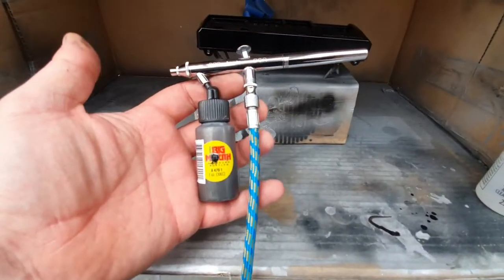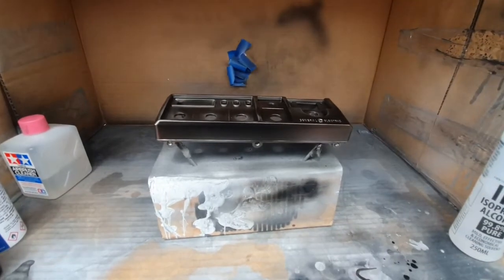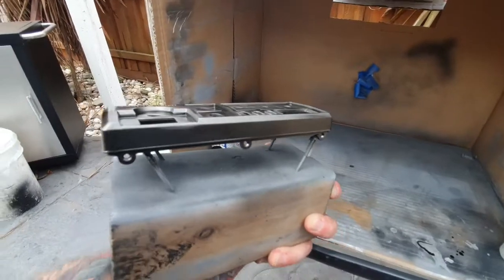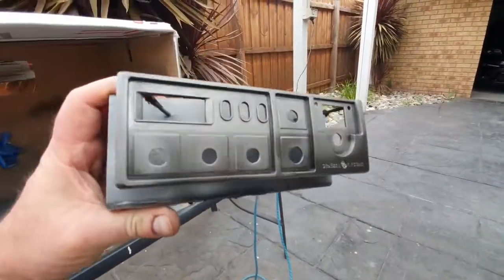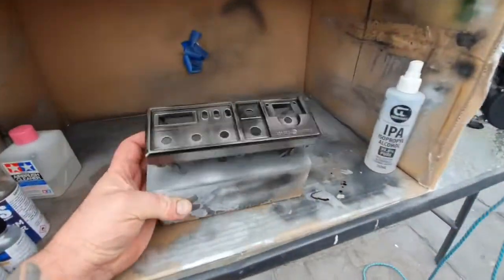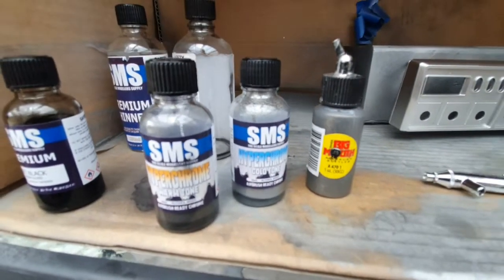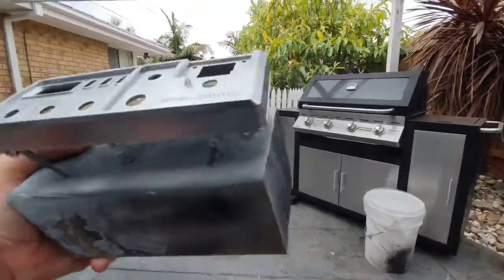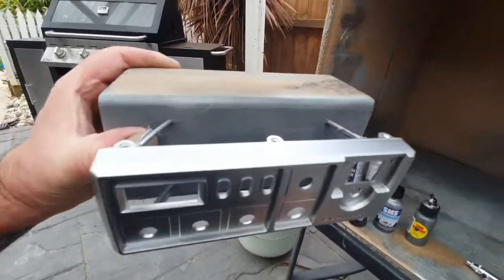CB Radio Faceplate Airbrushing with SMS Hyperchrome Part 1 of 2